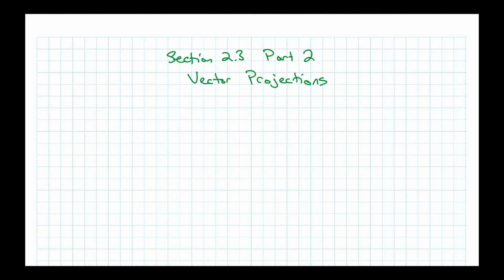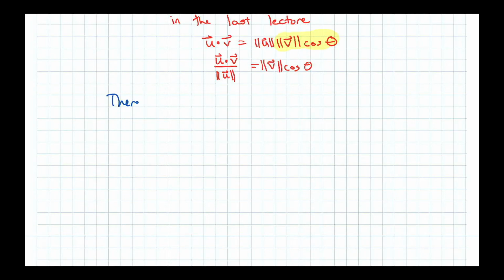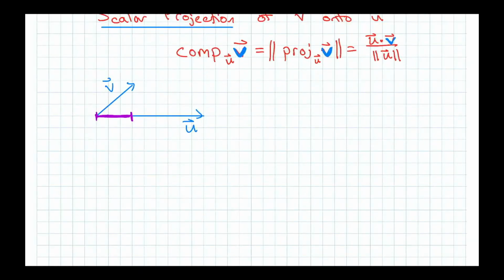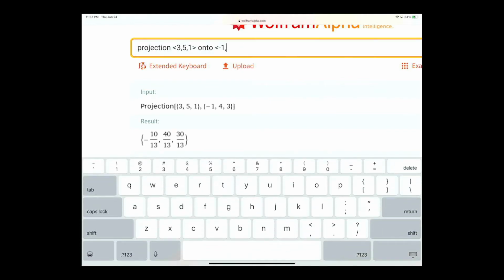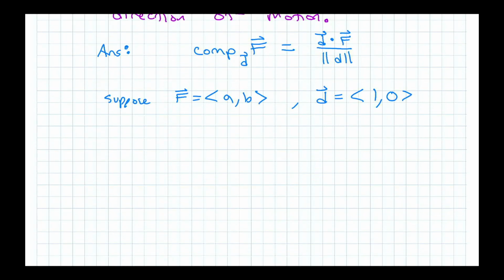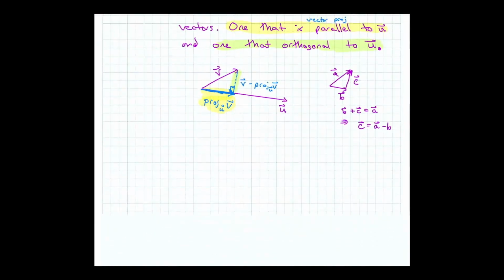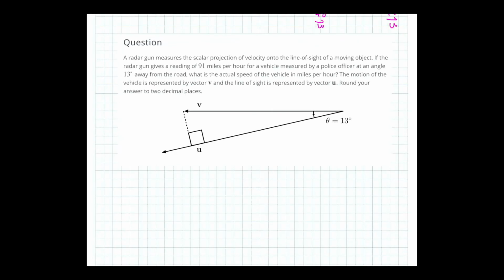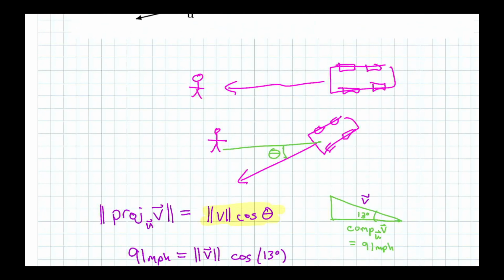Math 4C Section 2.3 The Dot Product Part 2